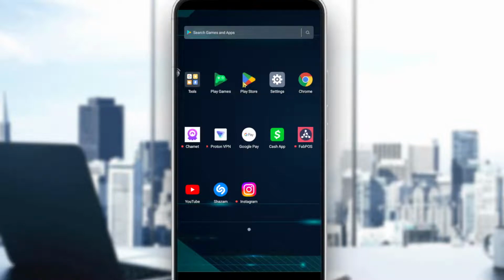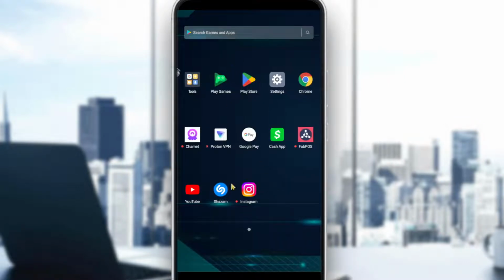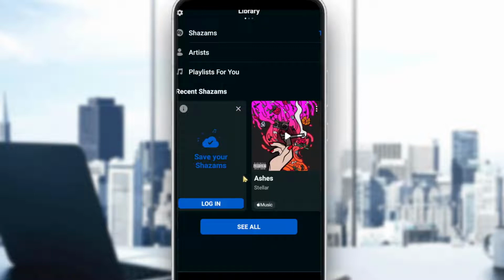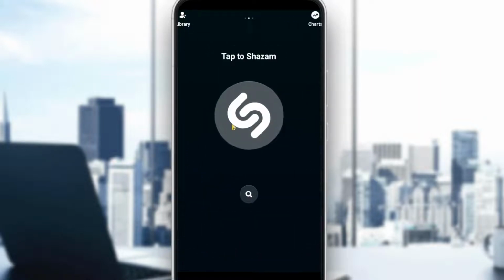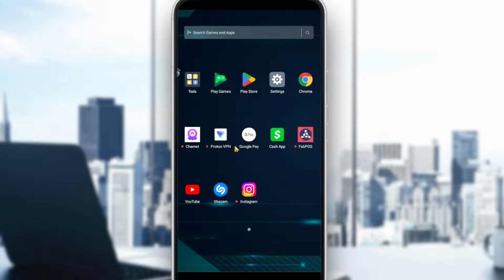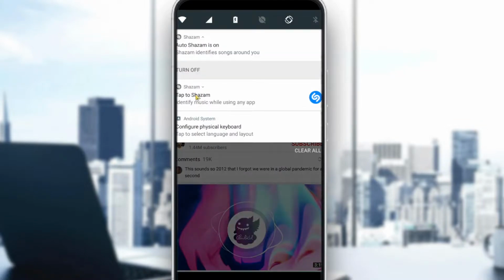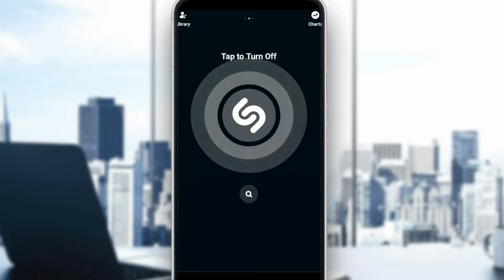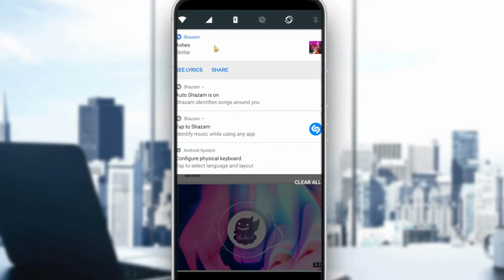How To Shazam A Song On Instagram Tutorial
Today I show how to shazam a song on instagram tutorial,shazam a song on instagram,shazam,how to use shazam